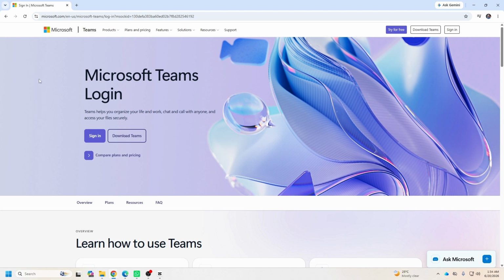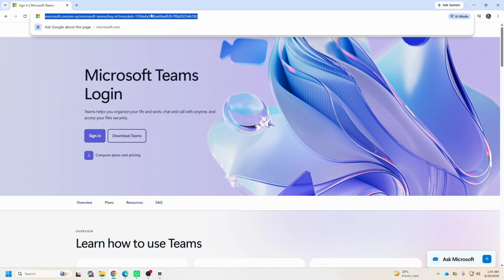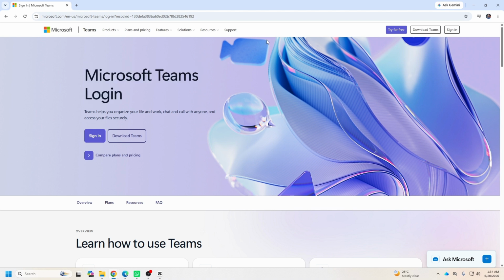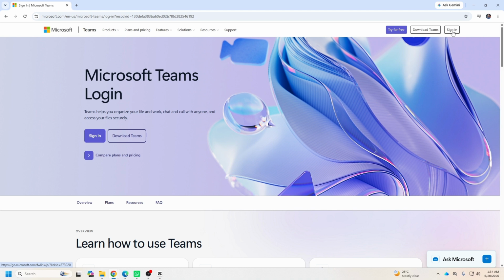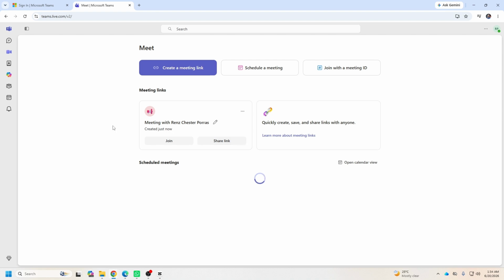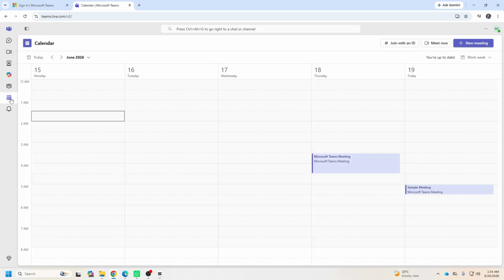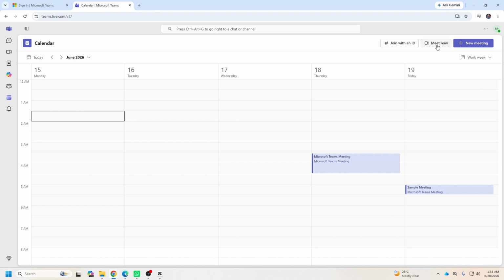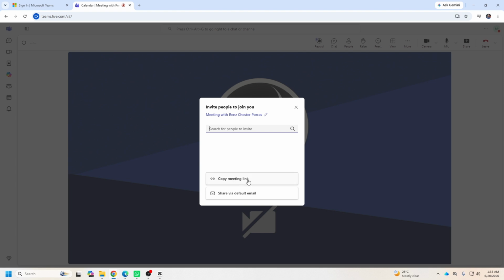How to Start a Microsoft Teams Meeting Easily 2026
In this video, I have shown How to Start a Microsoft Teams Meeting Easily 2026.

This step-by-step tutorial demonstrates how to cleanly initialize, launch, and host high-performance virtual sessions using Microsoft Teams’ updated 2026 unified communication dashboard and native scheduling engines. Gathering your project team for an agile sync, connecting with an external client, or launching an immediate department presentation shouldn't mean facing unexpected connection errors, struggling with hidden conference controls, or leaving attendees stuck waiting in unmanaged lobby streams right as your scheduled block begins. By leveraging Teams' simplified instant-collaboration tools and cross-platform sync architecture, professional managers, remote developers, and agency owners can establish rock-solid virtual spaces in seconds. We break down the complete meeting startup roadmap—covering everything from launching lightning-fast ad-hoc check-ins to mapping out future calendar bookings, customizing pre-join layout features, managing participant access rights, and activating live audio-visual channels completely effortlessly.

You will learn:

* How Teams’ updated 2026 meeting infrastructure utilizes hardware-accelerated streaming pipelines to process high-definition video and isolation audio natively
* Navigating the primary administrative dashboard panels to quickly locate and select either your instant meeting shortcuts or main Calendar hubs safely
* Launching ad-hoc sessions—step-by-step paths to deploy the Meet Now interface and instantly generate shareable connection links smoothly
* Organizing future events—how to accurately fill out the centralized scheduling console with titles, required email fields, and custom recurrence rules natively
* Pre-configuring security parameters—best practices for managing the digital lobby filters and presenter rights dashboards before going live safely
* Dialing in audio-visual feeds—learning how to utilize the pre-meeting landing drawer to select webcams, check mic inputs, and toggle background profiles cleanly

Timestamps:

* 0:00 – Introduction
* 0:15 – Microsoft Teams app workspace dashboard layout and 2026 navigation interface overview
* 0:35 – Open the primary Calendar section panel from the left-hand menu column easily
* 0:52 – Locate and click the Meet Now instant camera button positioned at the top right safely
* 1:12 – Choose between starting the meeting instantly or copying a link to distribute smoothly
* 1:30 – Click the New Meeting button to open the formal event creation dashboard natively
* 1:48 – Input descriptive titles, mandatory attendee email profiles, and explicit timeline ranges safely
* 2:05 – Select specific team channels to automatically broadcast the meeting link to all members easily
* 2:20 – Open the pre-join layout screen to turn on your webcam and verify microphone frequency lines smoothly
* 2:35 – Adjust background blur parameters or configure custom visual studio framing filters natively
* 2:50 – Hit the Join Now button to officially launch the virtual interface and open participant landing queues safely
* 3:11 – End